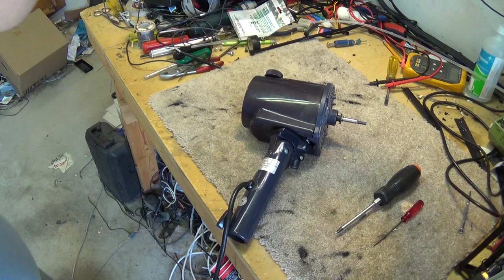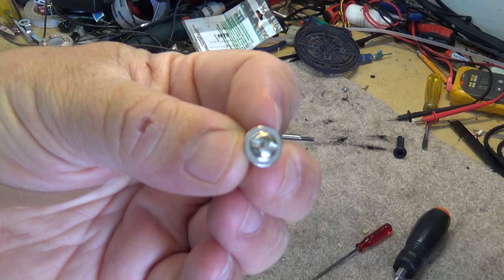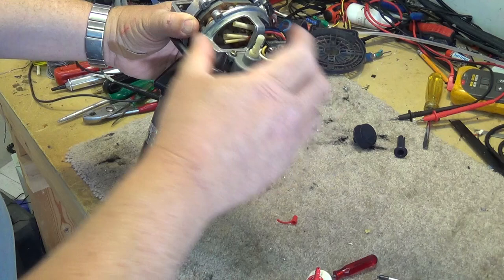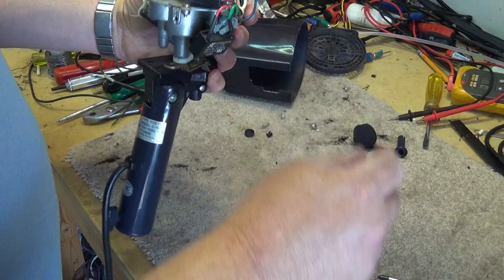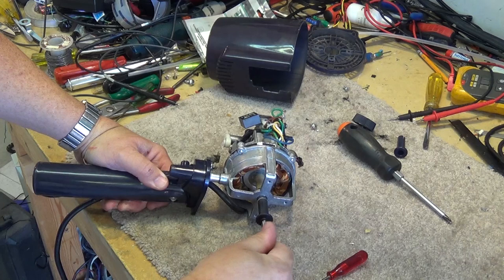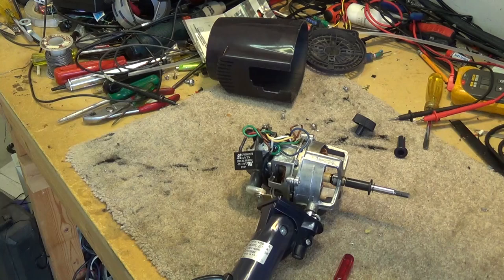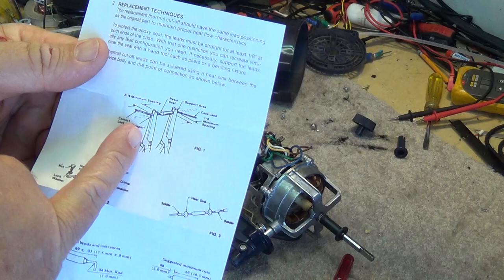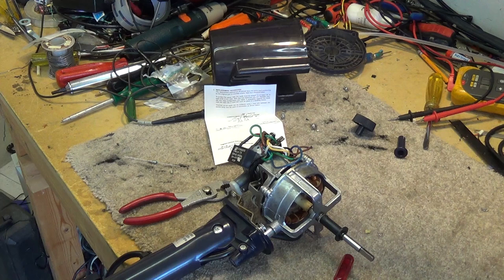Electric Fan Motor Repair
Overhauling an electric fan motor and replacing the tripped thermal cut out protector.